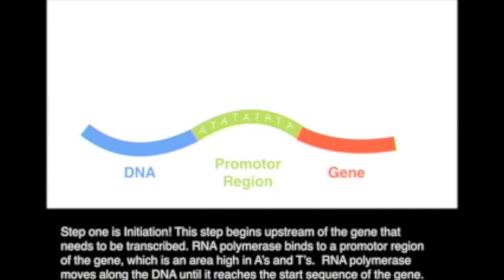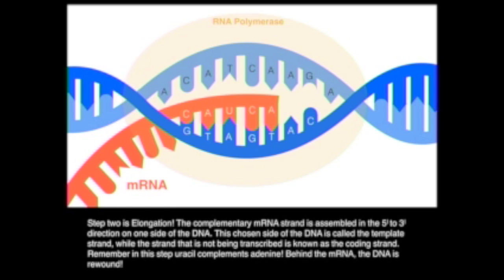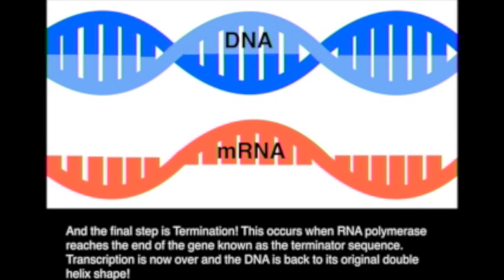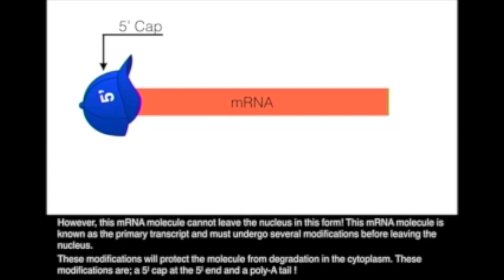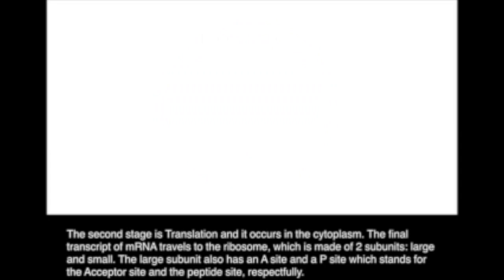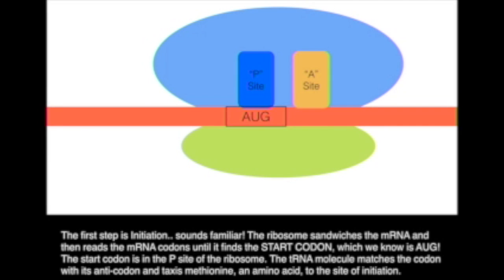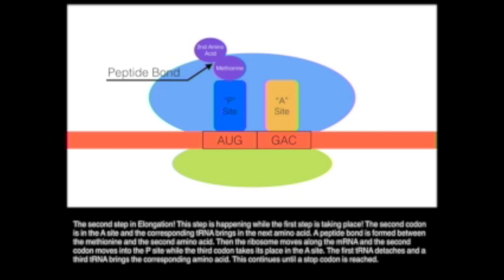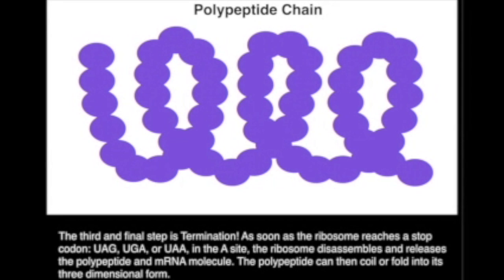Bio Vid-Protein synthesis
This video is about protein synthesis! Grade 12U bio video